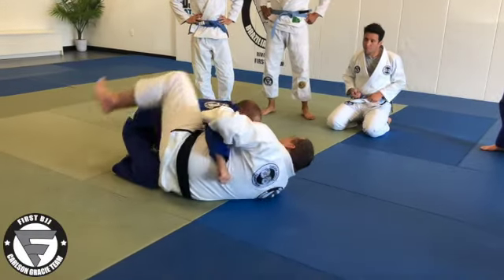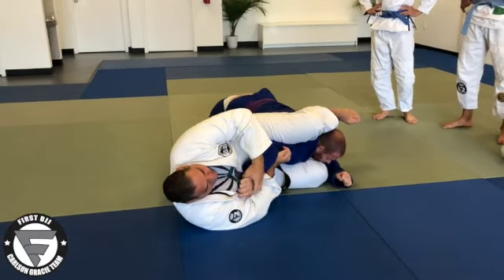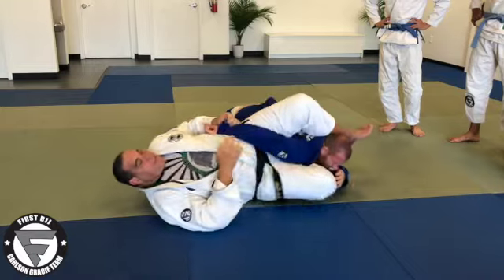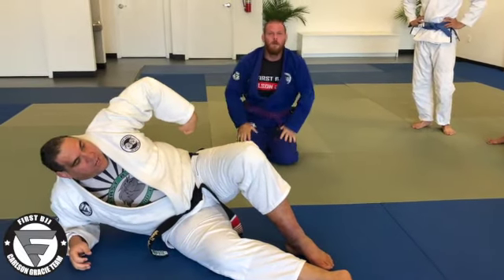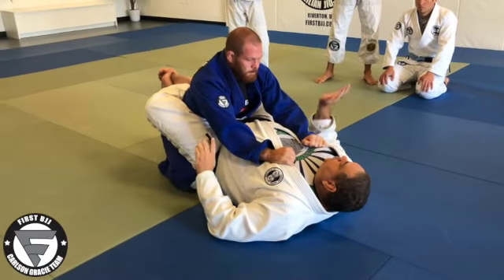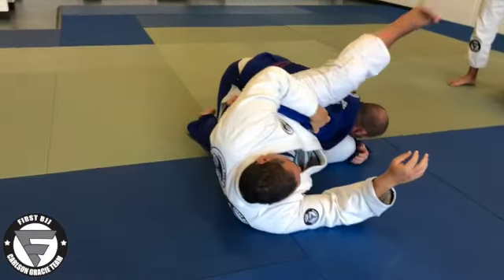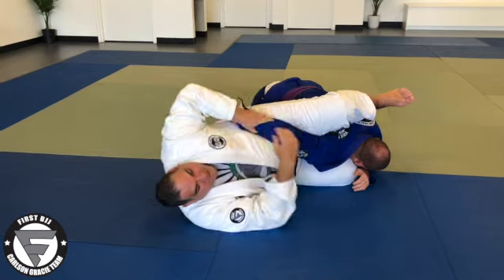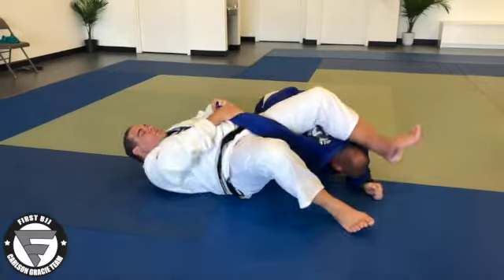First BJJ- Closed Guard Submissions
Professor Carlos Santos shows four submissions from closed guard at First BJJ Riverton.